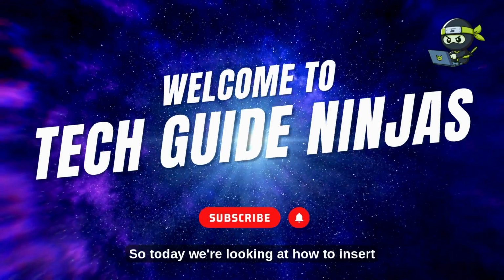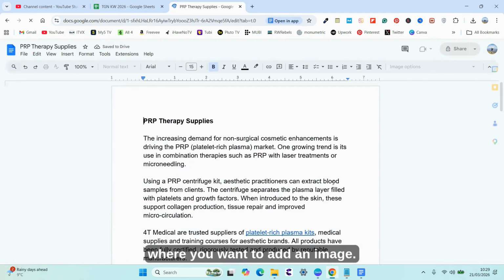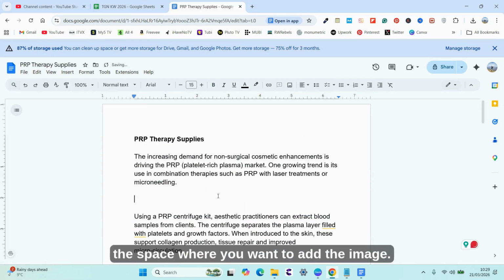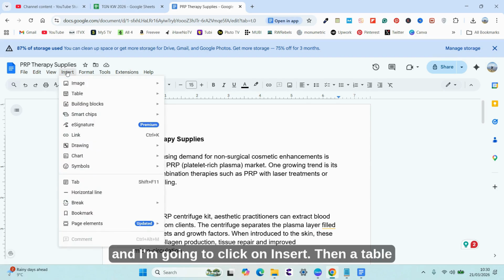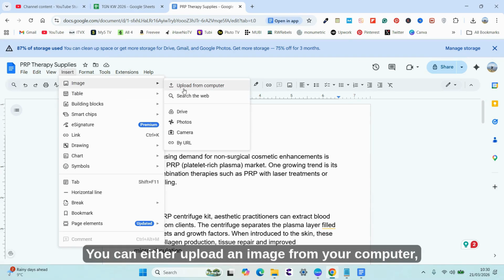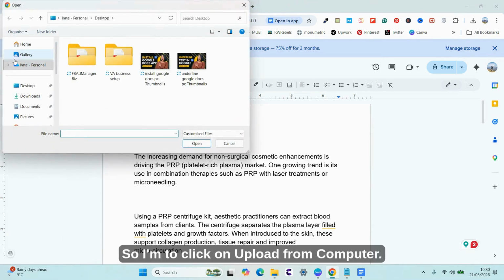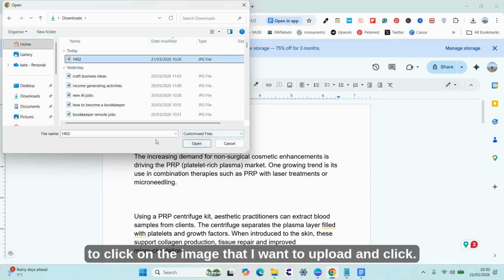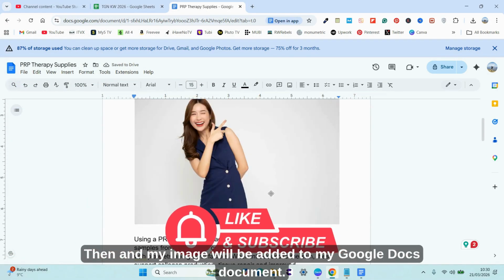How to Insert Images from Computer, Web & Drive in Google Docs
Today, we're diving into exactly how to insert an image in Google Docs.

This quick Google docs tutorial shows you how to effectively add a picture to your documents, enhancing your content.

Learn these valuable tips to make your documents look great and stand out.🚀